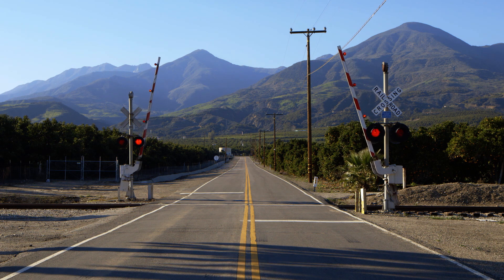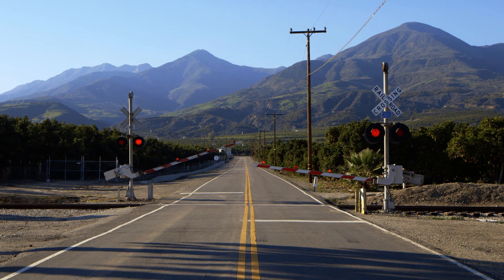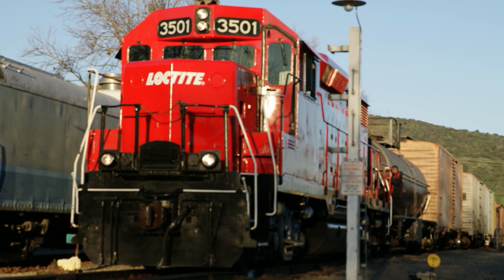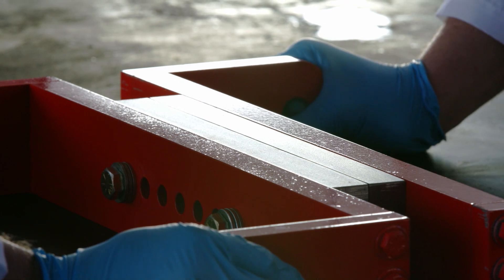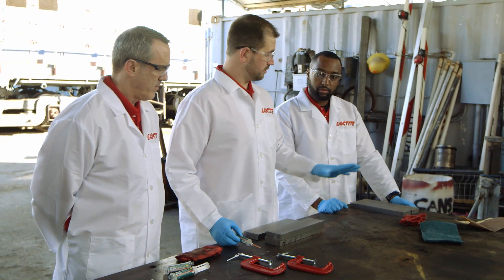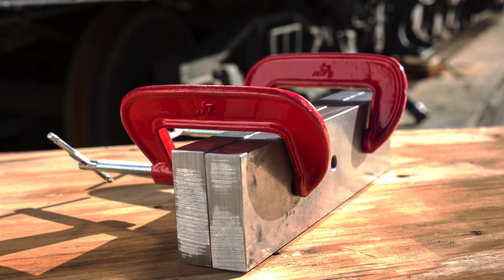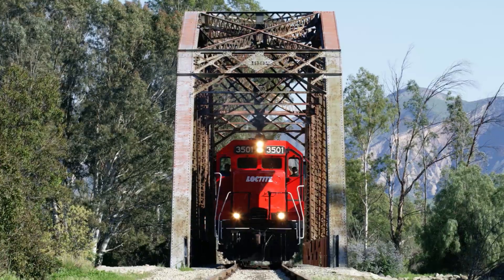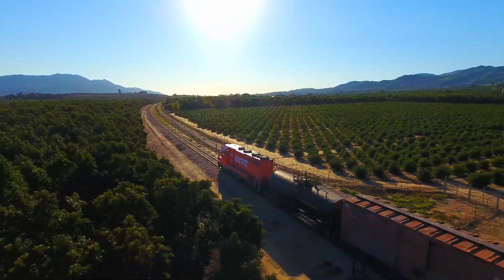How Loctite Pulled a Train Using Only Adhesive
Three grams of adhesive. One hour. That's what it took for Loctite to pull a 208 ton train. How did we make that math work? Watch to find out.